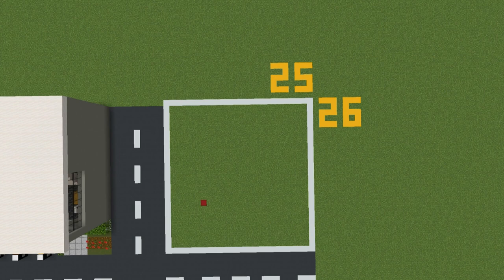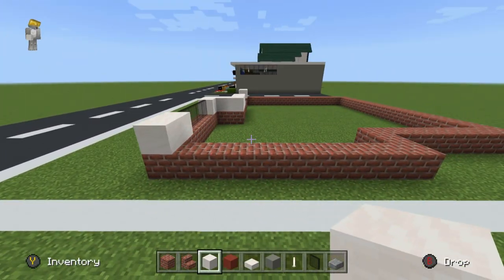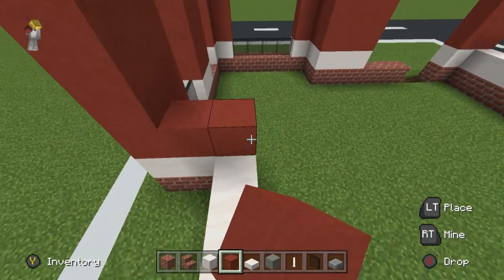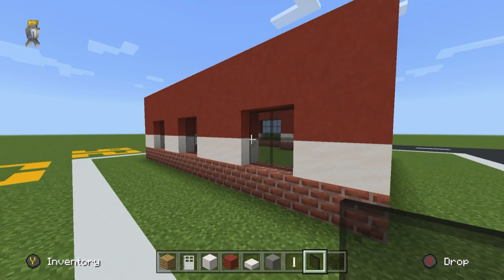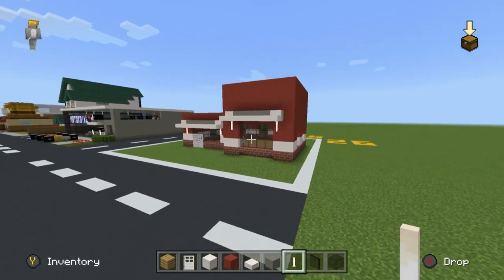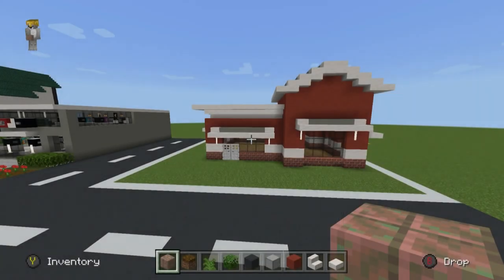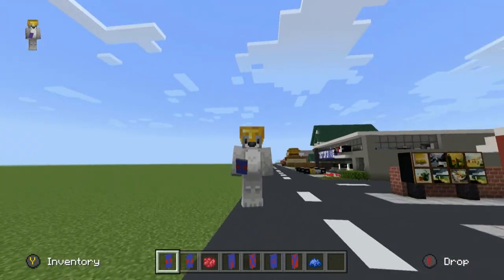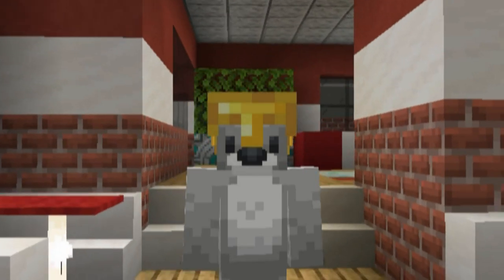Minecraft Tutorial: How To Make A Zaxbys "2021 city Build"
In this tutorial i show you how to make a Zaxbys! Zaxby's is an American chain of fast casual restaurants offering chicken wings, chicken fingers, sandwiches, and salads. The chain operates in the Southern United States and has more than 600 locations.